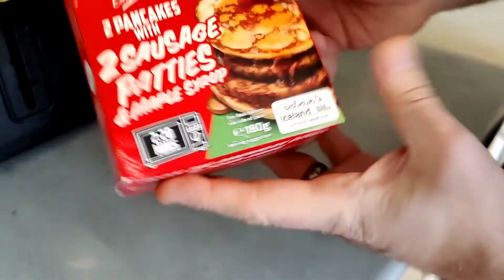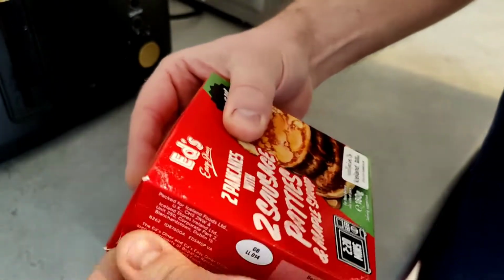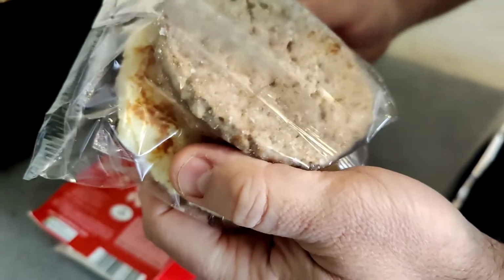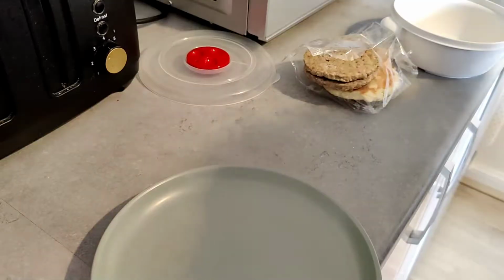Eds easy diner pancakes and sausage patties review. Iceland's new microwave range.